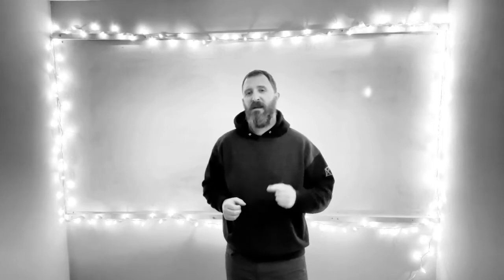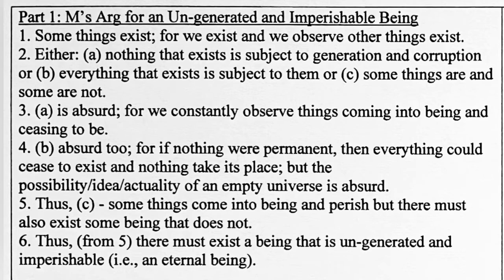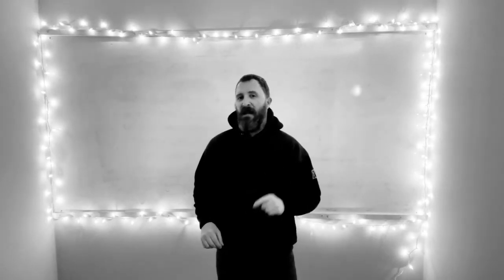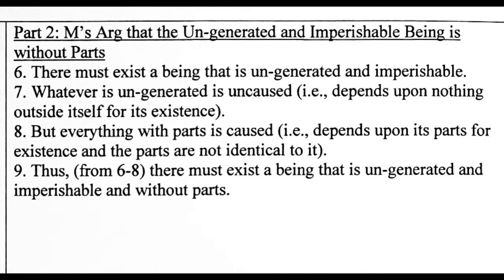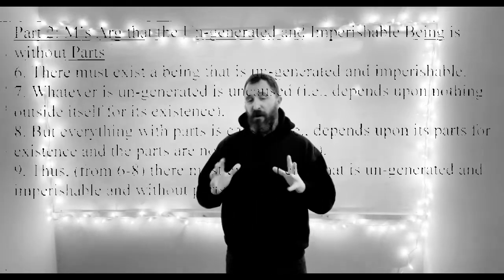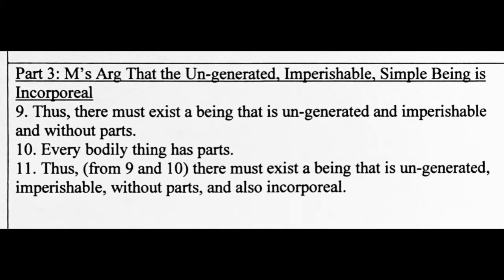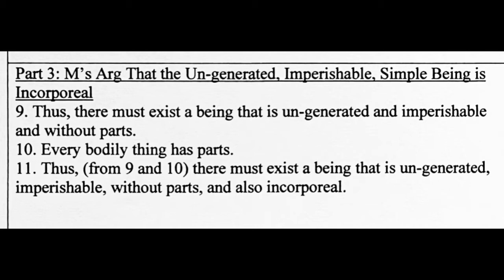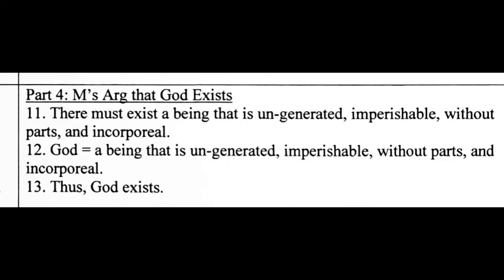037 Maimonides’s Argument for God